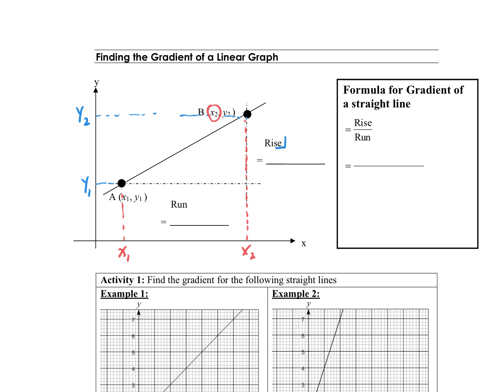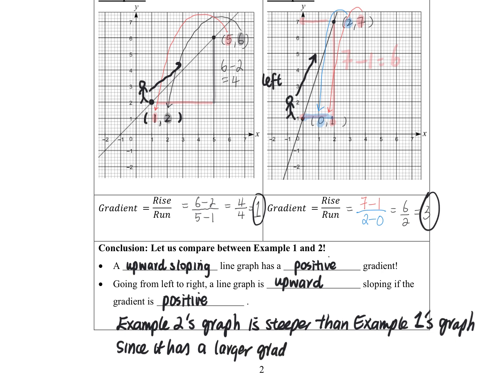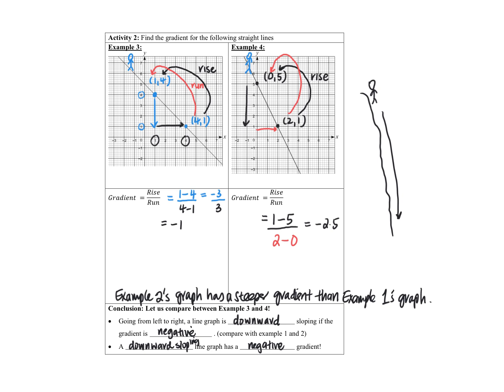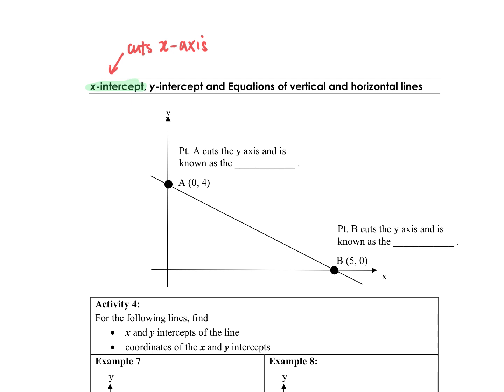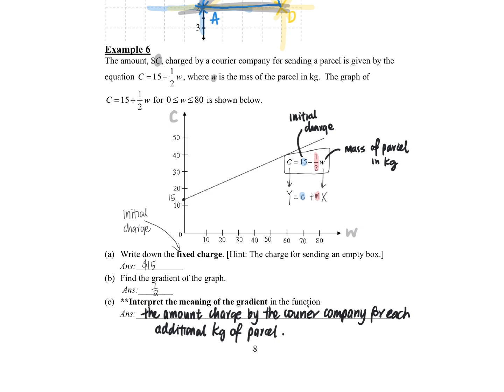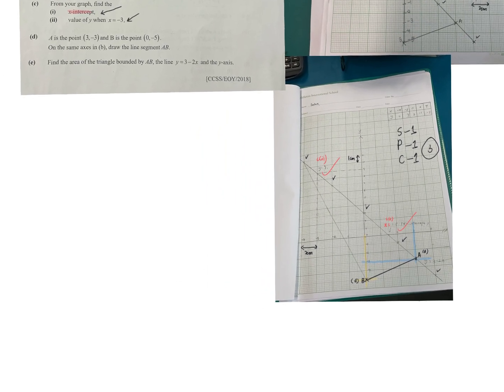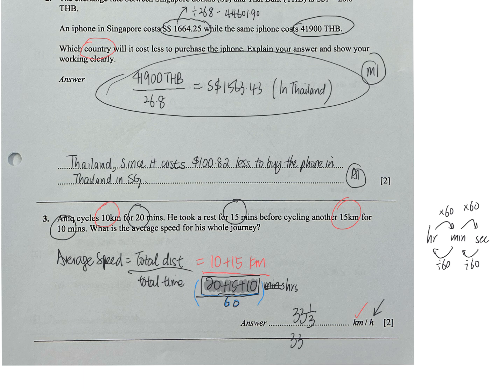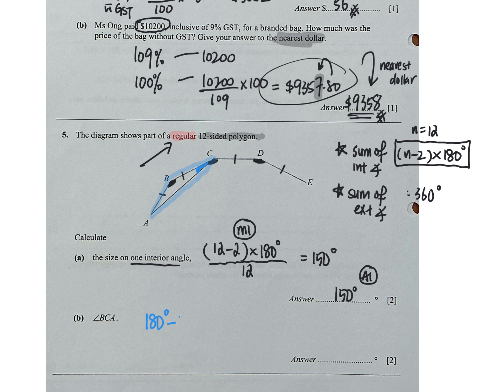29 July 2025